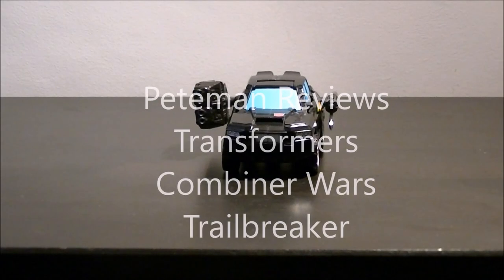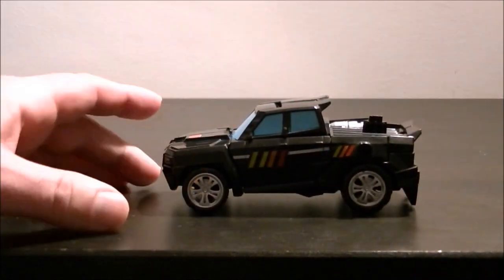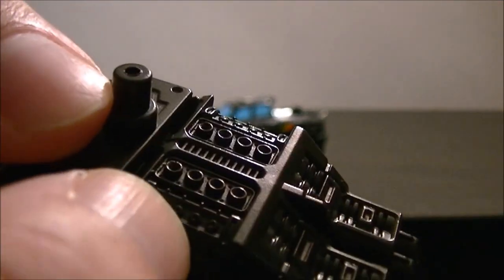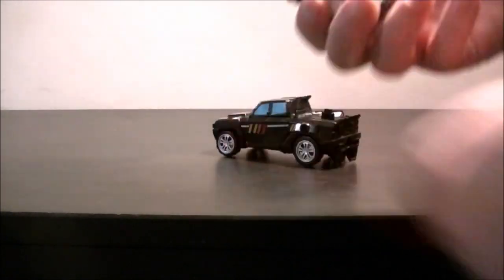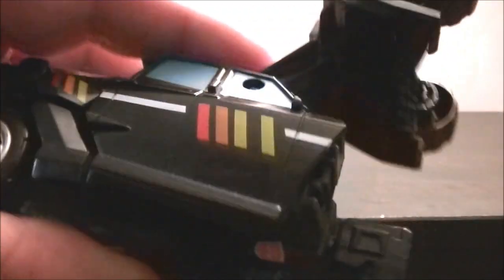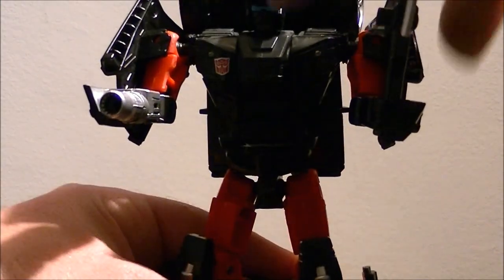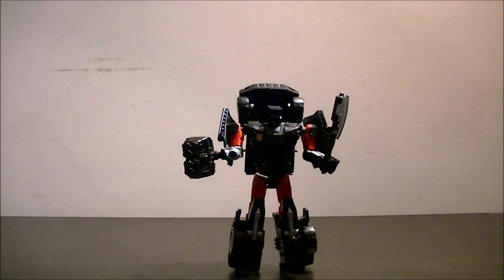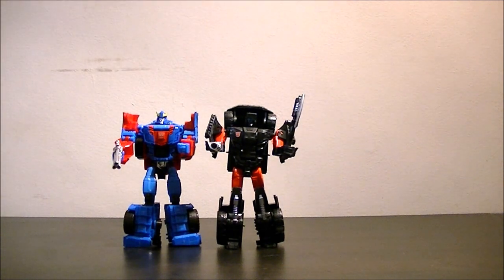Peteman Reviews Transformers Combiner Wars Trailbreaker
In this episode I review Trailbreaker- part of the Transformers Combiner Wars set of "Sky Reign"